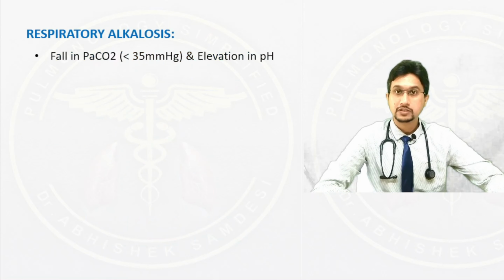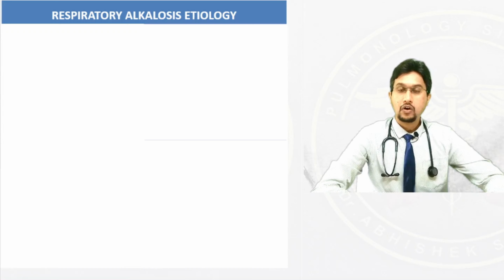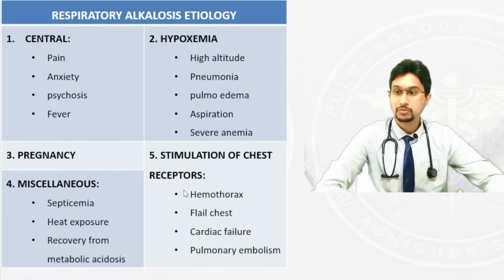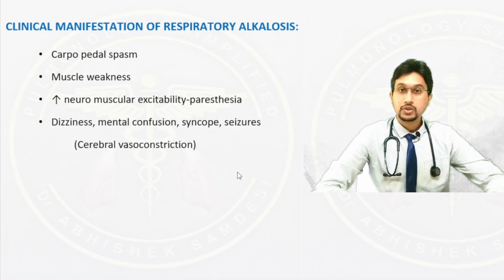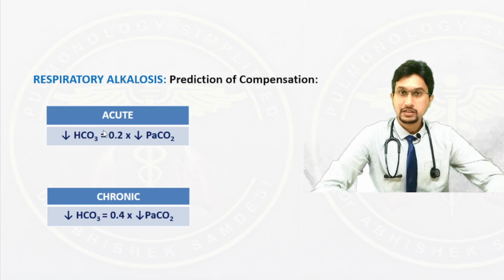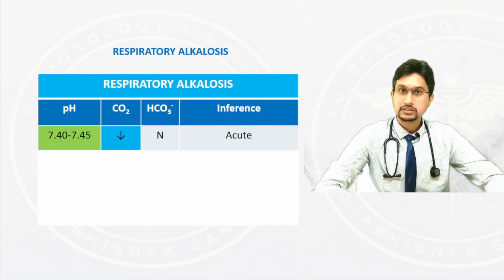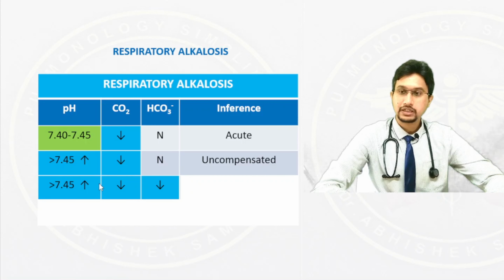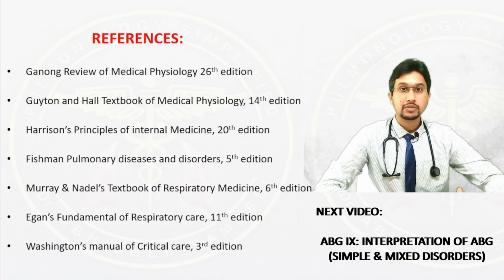ABG VIII: RESPIRATORY ALKALOSIS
This is Part VIII of ABG Simplified and deals in detail with Respiratory Alkalosis.

In this video we shall discuss regarding definition of Respiratory alkalosis, Etiology (Causes), Clinical features, manifestation and its clinical application while treating a patient with Respiratory alkalosis. This video we discuss in detail steps in interpretation of Respiratory Alkalosis.

Respiratory Alkalosis is discussed under the following headings:
1) Definition of Respiratory Alkalosis
2) Etiology/ Causes
3) Clinical features & Manifestation
4) Interpretation of Respiratory Alkalosis

A detailed simplified way of interpretation of Respiratory Alkalosis is explained.

The next video is on Interpretation Of ABG.